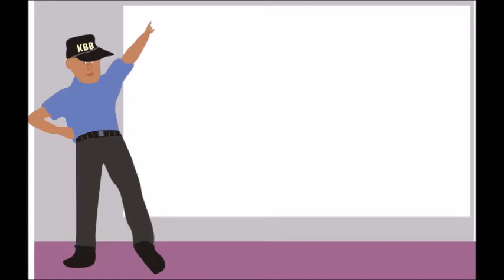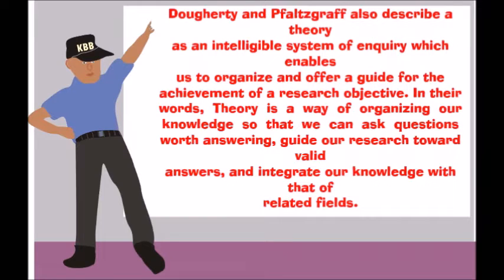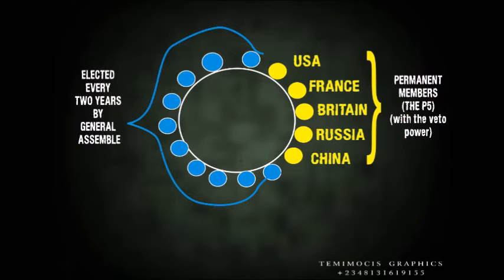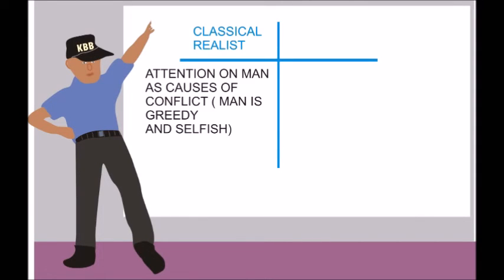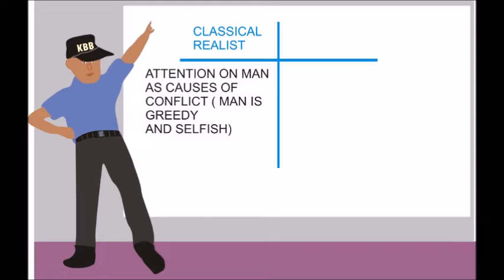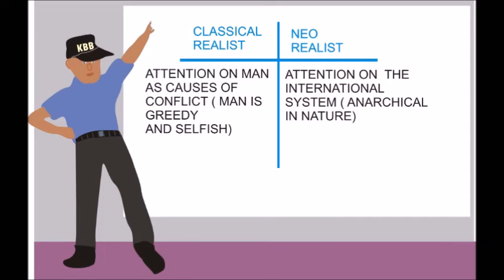A CASE FOR REALISM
REALISM
THEORIES OF INTERNATIONAL RELATIONS
REALISM.
-REALISM
-# knowledge beyond boarders
REALISM
theoriesof internationalrelations
REALISM
REALISM
internationalsystem